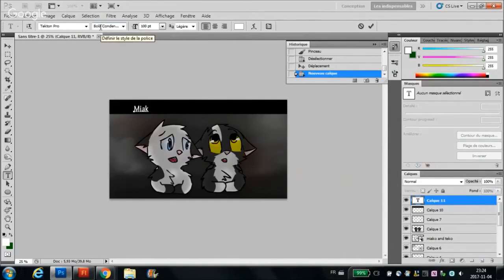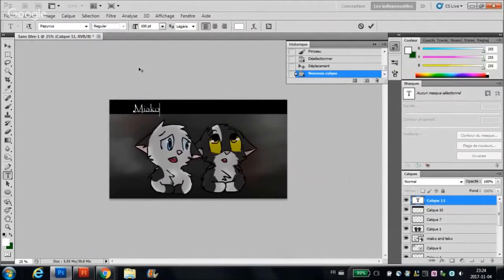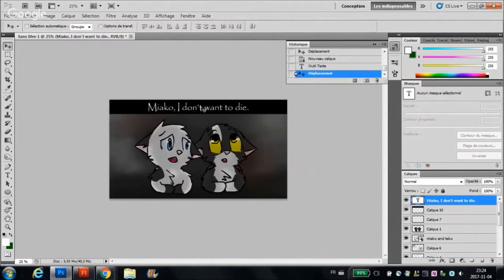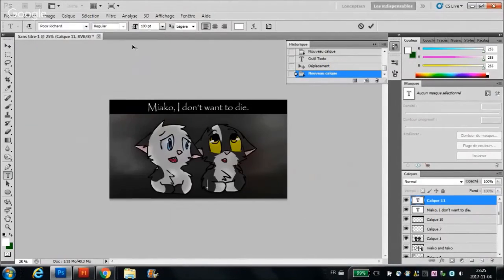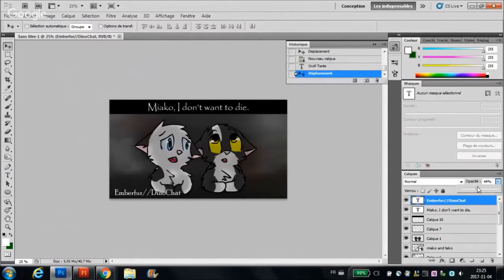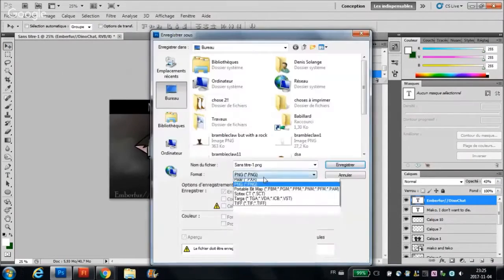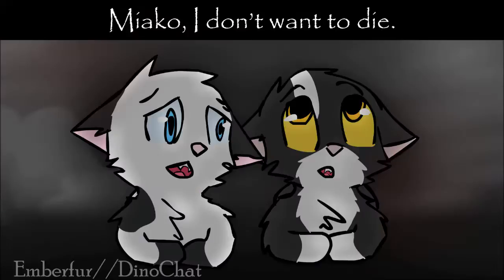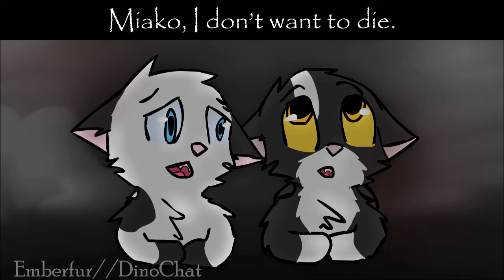Miako, I don't want to die | Endless Chaos Speed Draw